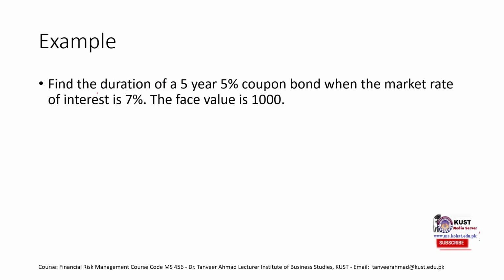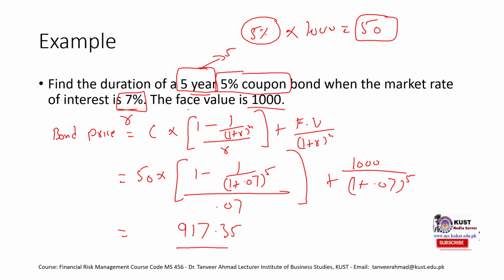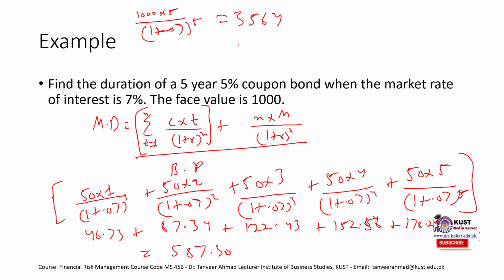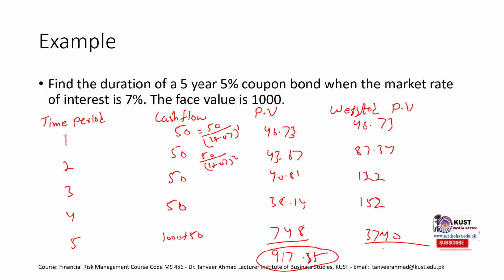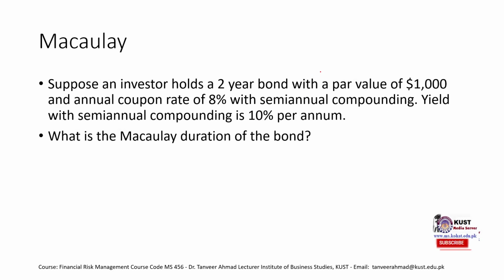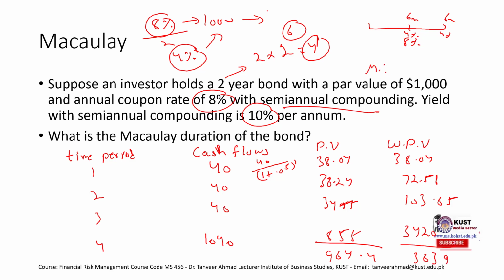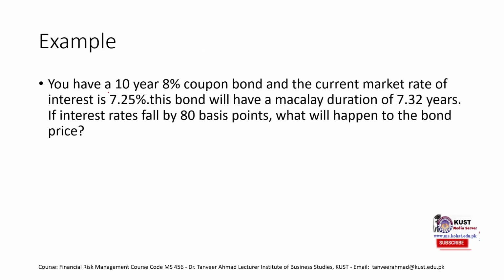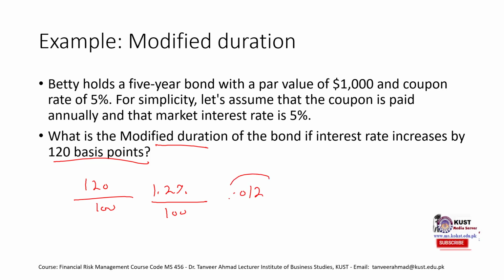Macaulay Duration | Modified Macaulay Duration | Interest Rate Risk Part 3